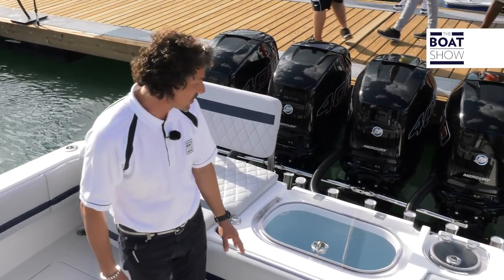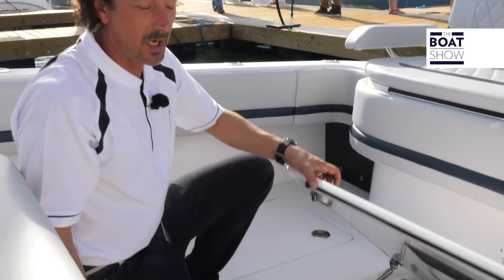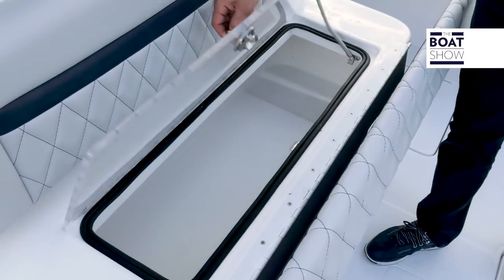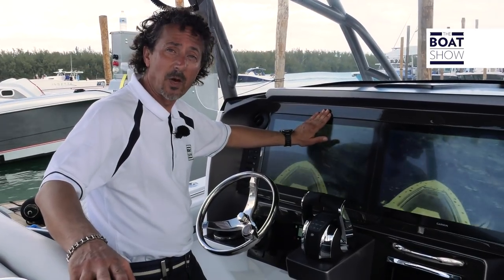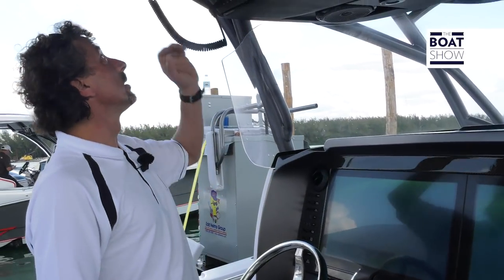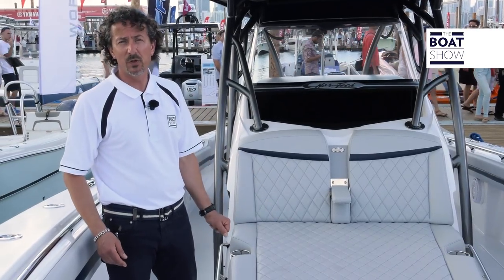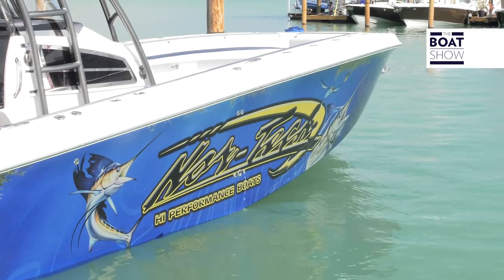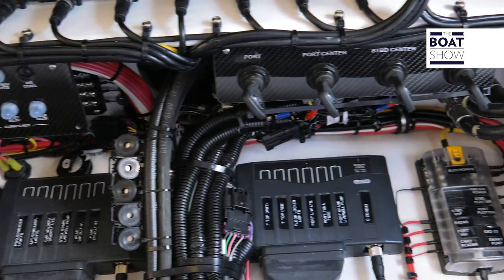[ENG] FAST BOAT NOR-TECH 392 - Extreme Speed Ride - The Boat Show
We hired a seasoned offshore fishing veteran and brought in a variety of professionals and enthusiasts to design the ultimate offshore fishing machine. The result is a feature laden product built to the exacting standards Nor-Tech has established in over 20 years of producing the finest quality of Hi Performance boats and Yachts.
Starting with a 3 piece composite construction of glass and Kevlar the 392 is built like no other. The entire single level cockpit is self-draining via an under deck plumbing system glassed into the cockpit liner. At the transom there are two 65 gallons live wells plumbed with the finest sea chest pump system ever developed along with built in tuna tubes.